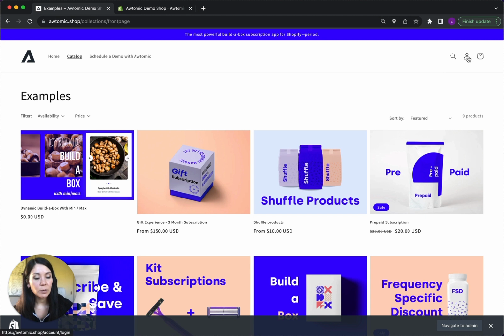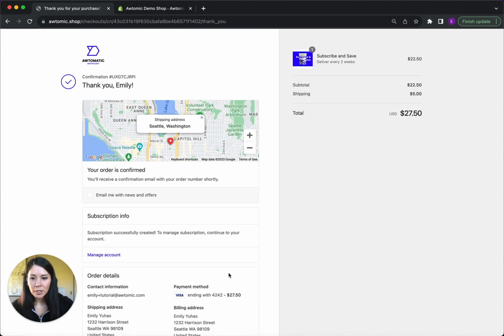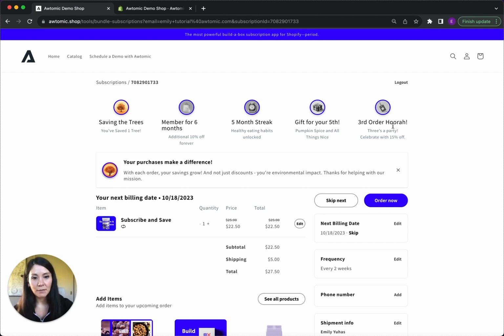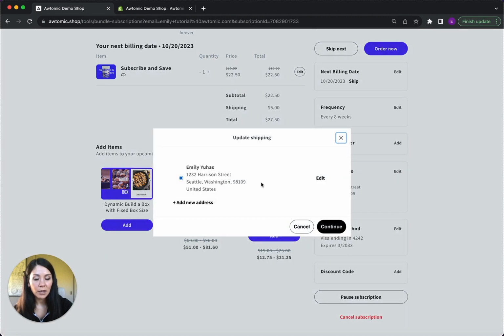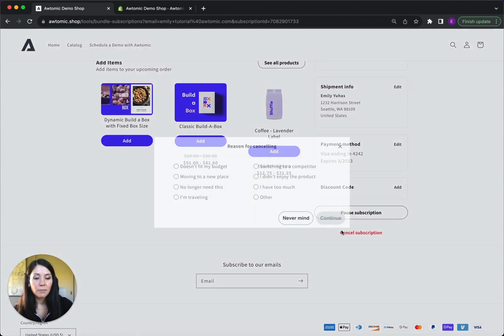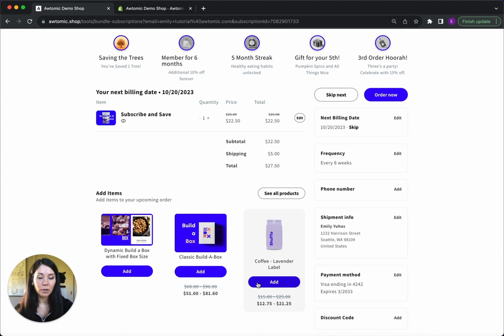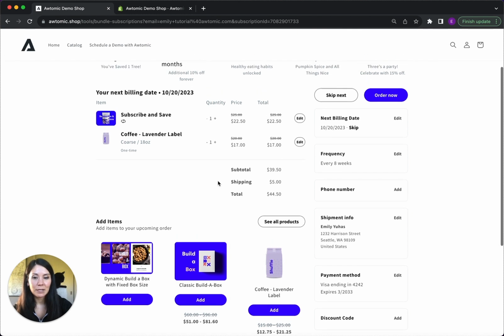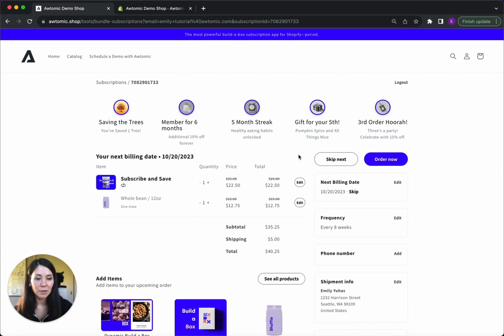Awtomic's Customer Portal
Built by user experience experts, our portal is made to be delightful, flexible and easy to use. Passwordless login, secure links from email and SMS, powerful one-time and subscription add-ons, swapping and more make it the most powerful portal available.